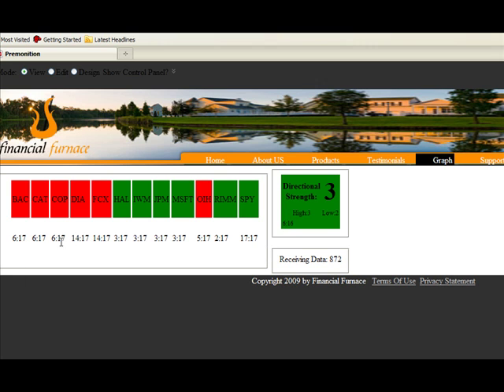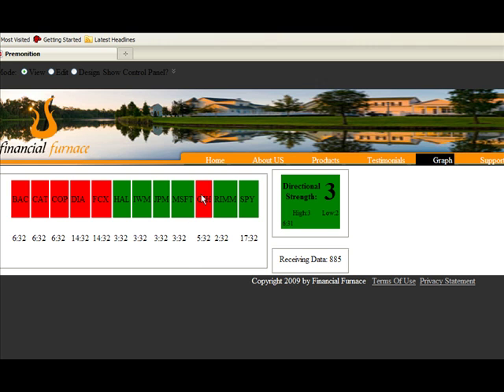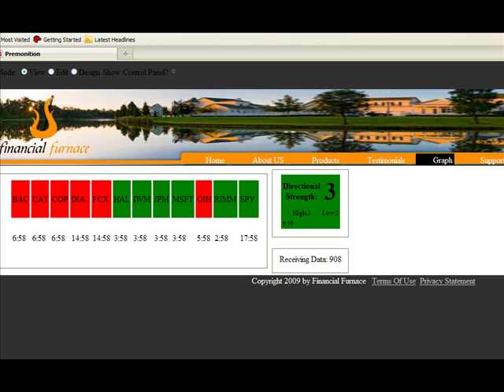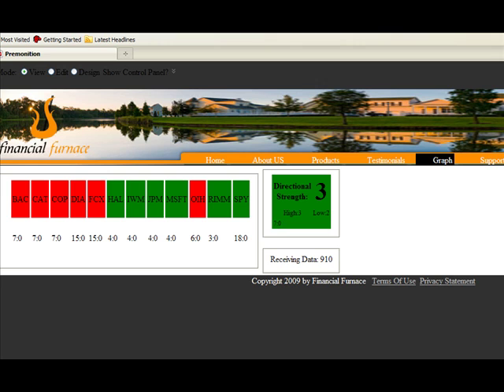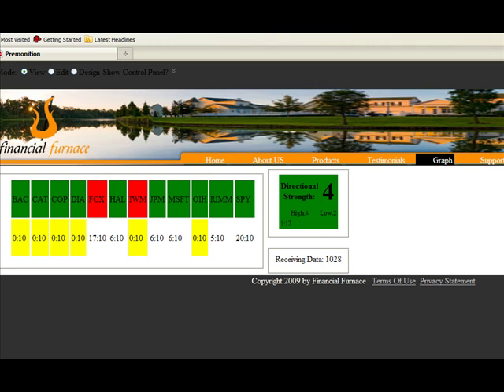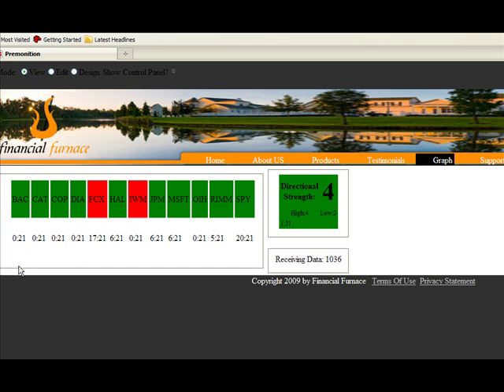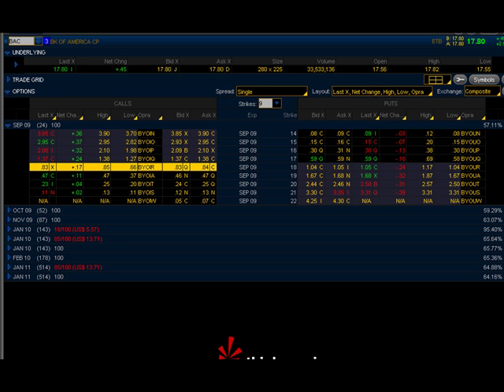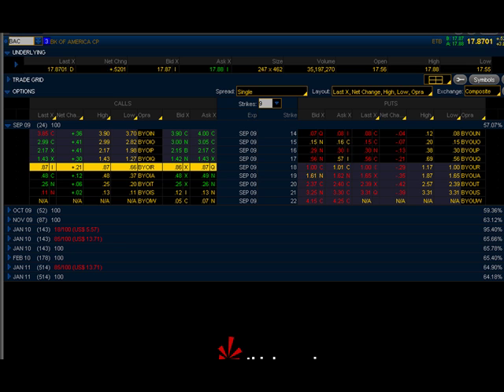Premonition Aug25 09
Watch me use the software on August 25, 2009.  Shows how easy it is to use the premonition screen with software the best stock scanning timing tool for day traders to identify when and which stocks are starting to move.  Intended for short term stock option trading of puts or calls depending how the software indicates the upcoming move.